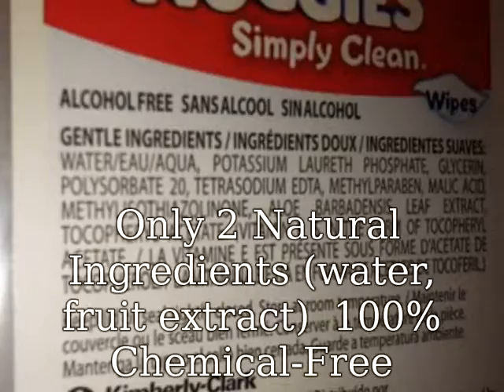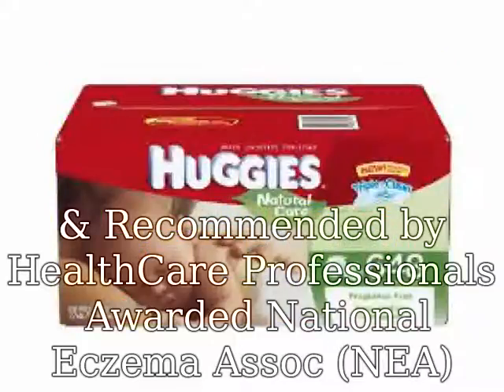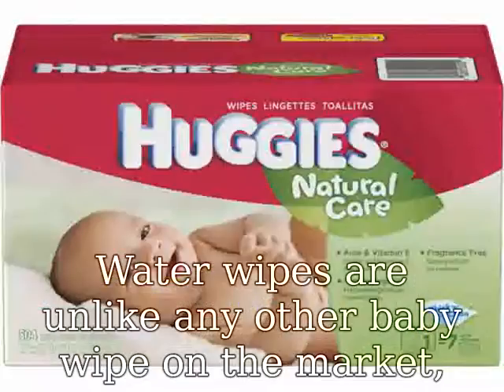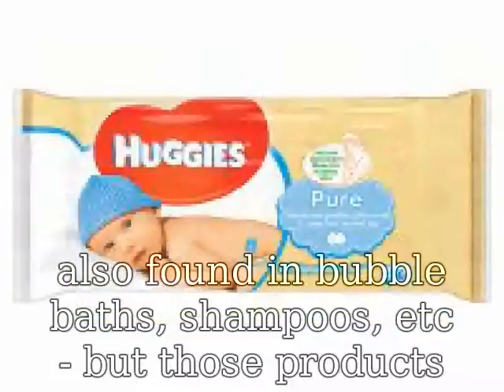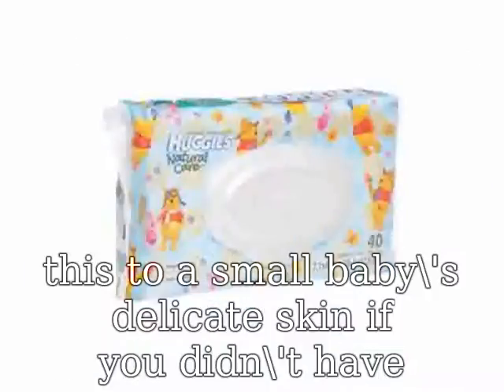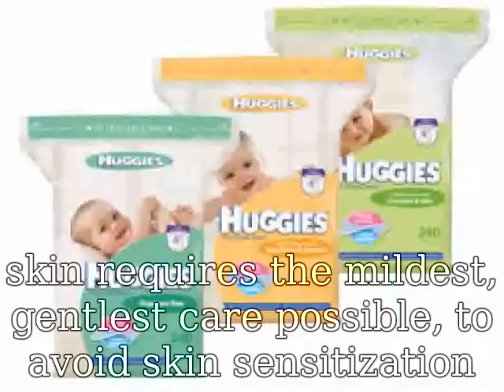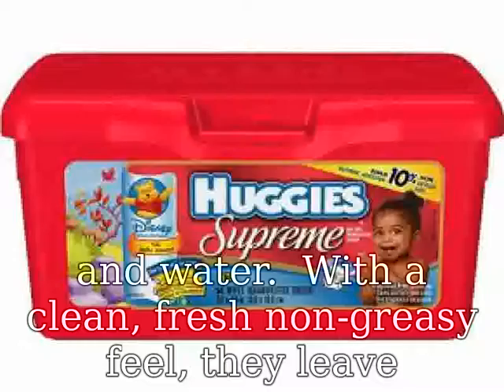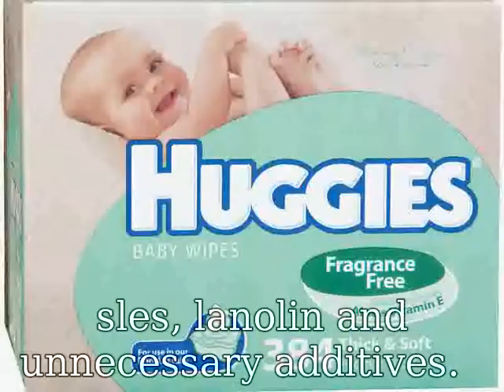Huggies Baby Wipes Ingredients